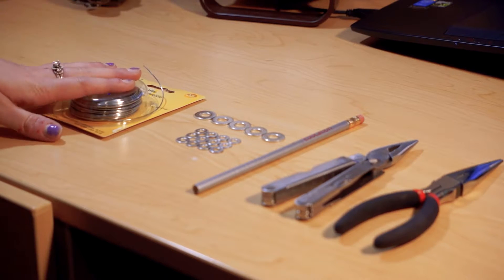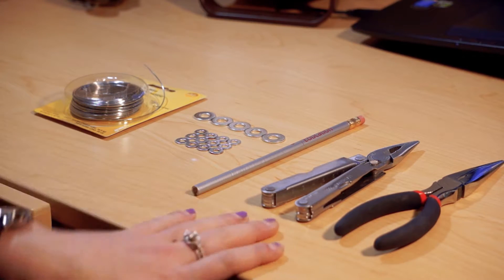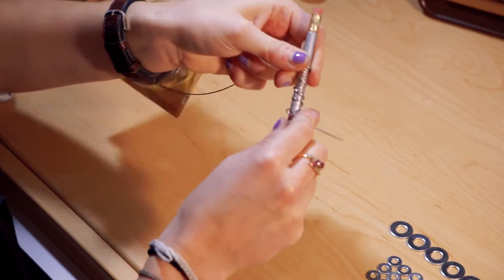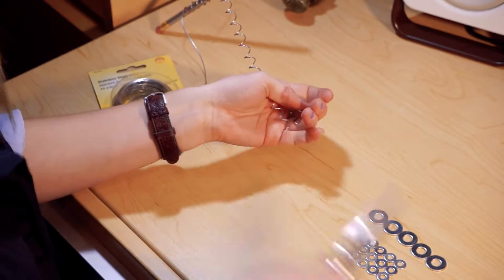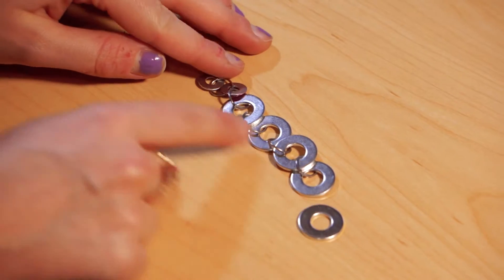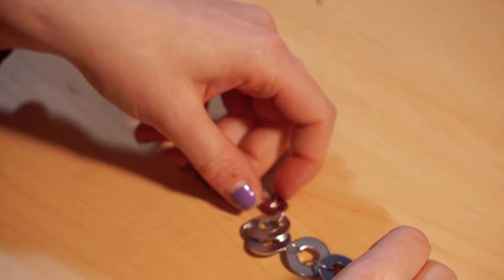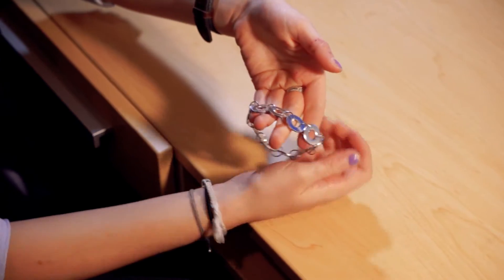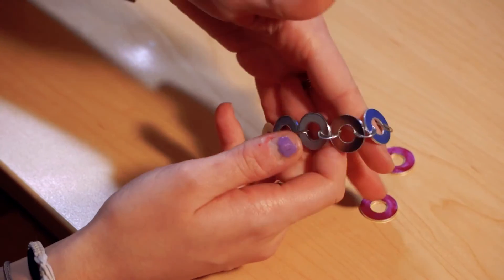Jewelry Tutorial for COM 210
This is my final video for COM 210 at Washington State University.